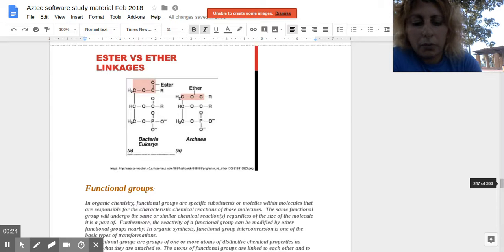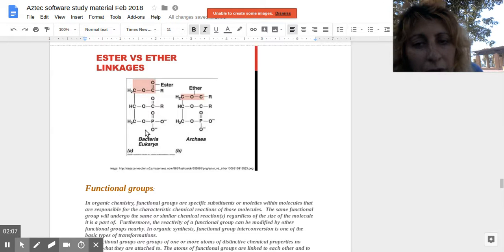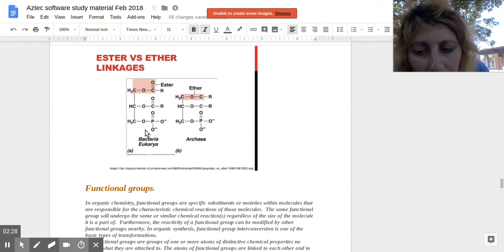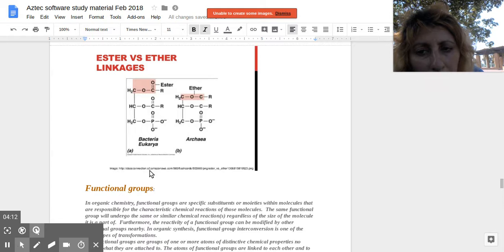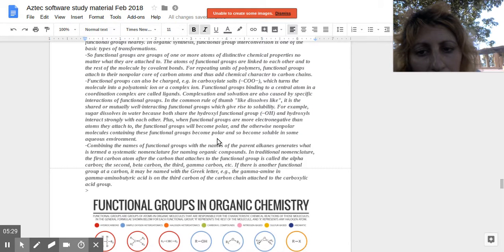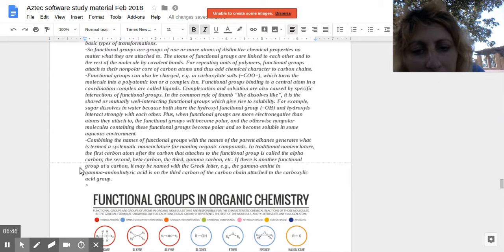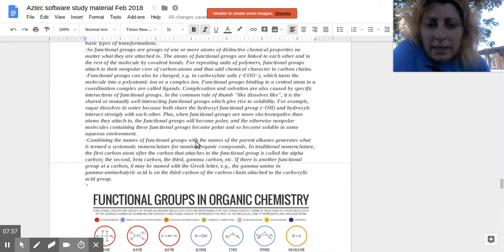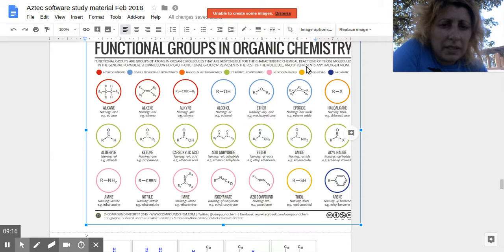Suki Toons Life Science in a Nutshell Study Material zzzn